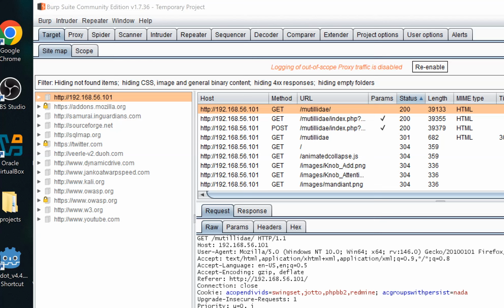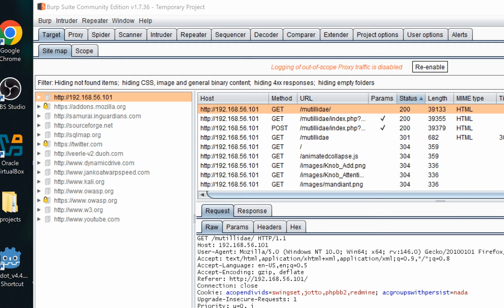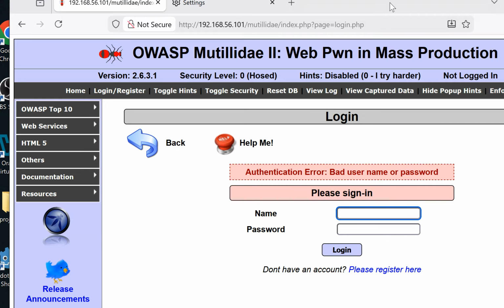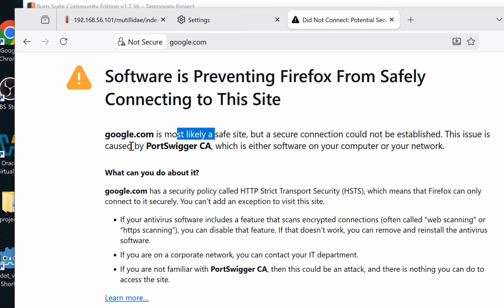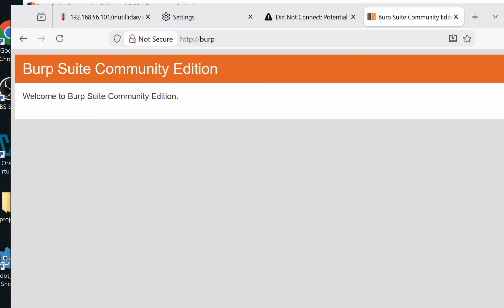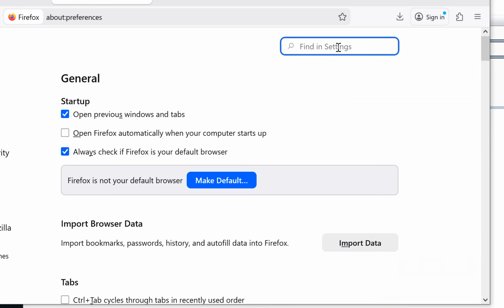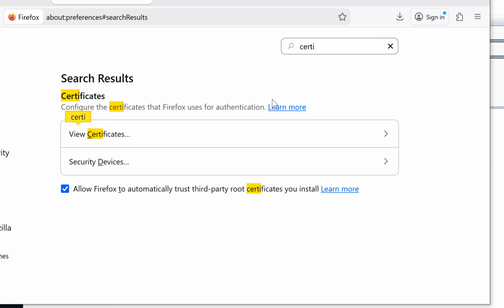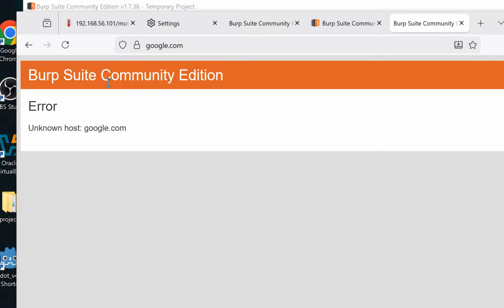Burpsuite: Establishing Trust Over HTTPS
In this video, we explain how Burp Suite establishes trust over HTTPS to intercept and analyze encrypted web traffic. You’ll learn how SSL/TLS works with Burp and how to properly configure certificates to avoid HTTPS errors.

🔍 Topics covered:

Why HTTPS traffic needs trust configuration

How Burp Suite intercepts HTTPS connections

Installing and trusting the Burp CA certificate

Understanding SSL/TLS warnings

Common issues and troubleshooting HTTPS interception

This tutorial is ideal for cybersecurity beginners, ethical hacking students, and penetration testers learning how to work with secure web traffic in Burp Suite.

⚠️ For educational and ethical purposes only.